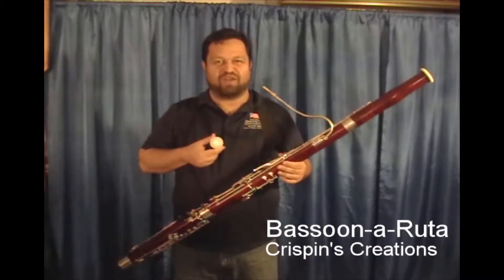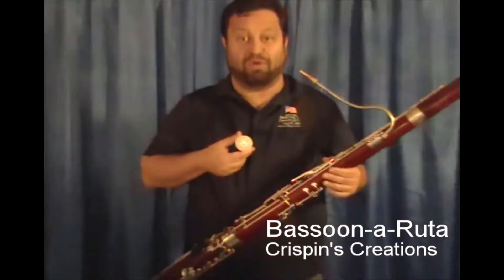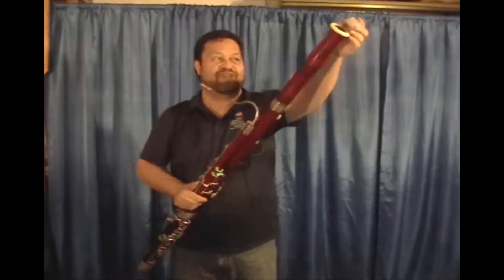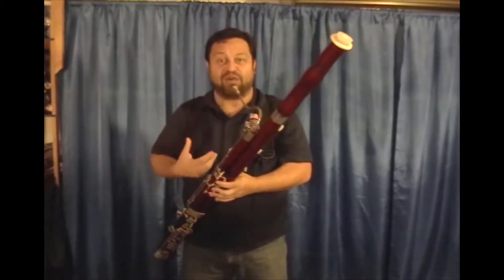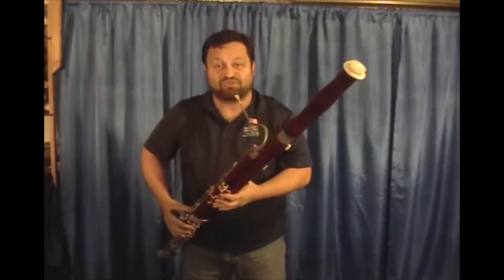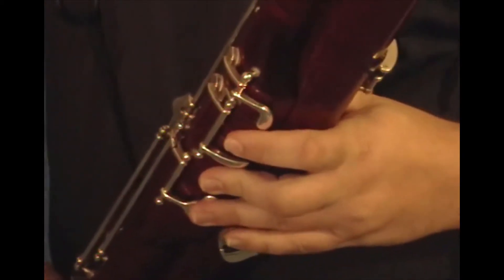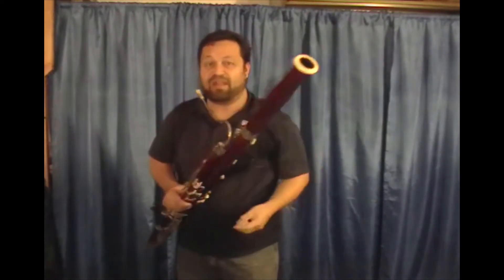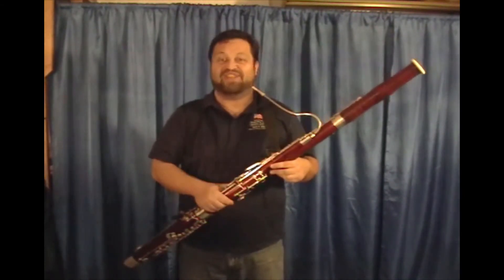Bassoon-a-Ruta Demo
The FAST and QUIET way to REMOVE WATER from bassoon tone-holes and flick key vents! It is made of high quality silicone, allowing for a good seal in the bell. When in delicate moments, be sure to release some fingers from tone holes BEFORE removing the reed from you mouth. Unexpected sounds may otherwise result (shown on video).